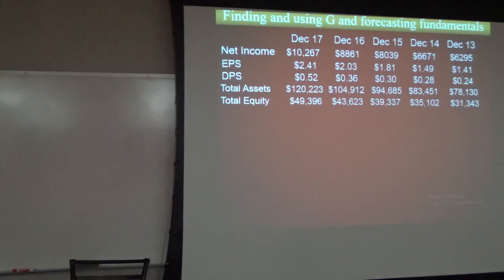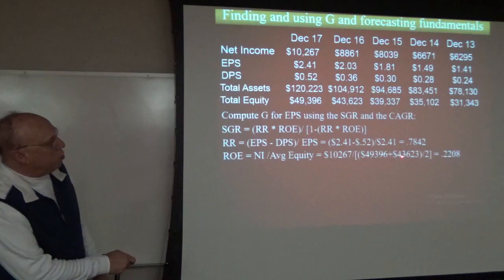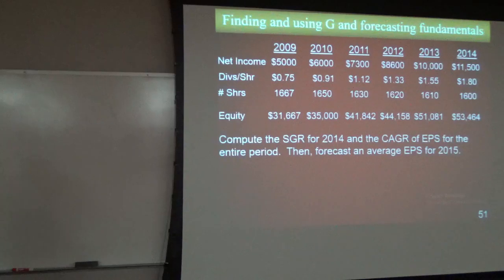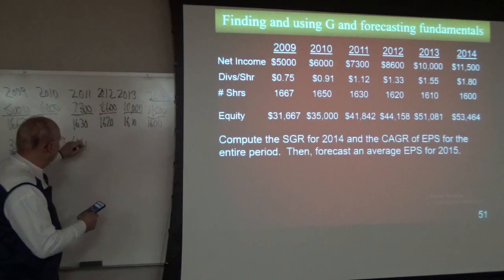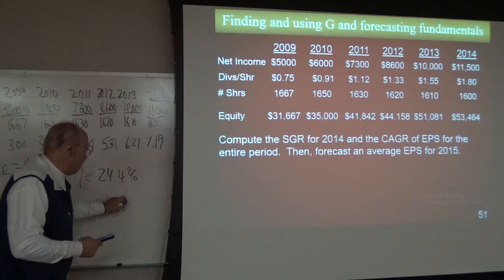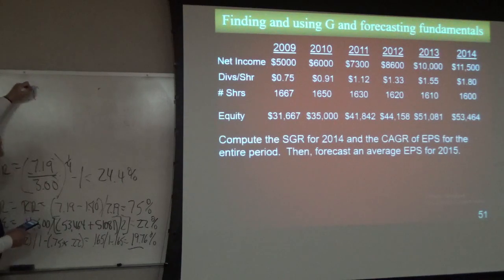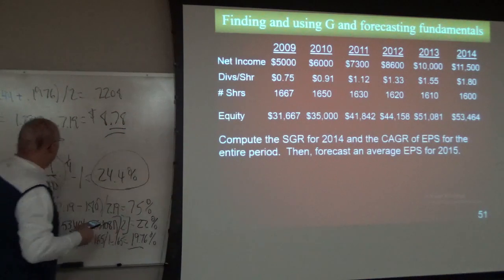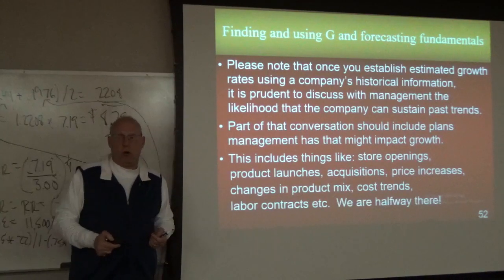Man Fin Chp 4 Clip 3 Slides 49 52